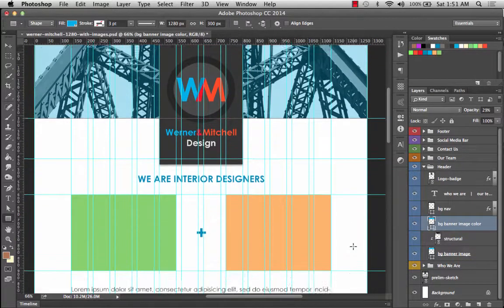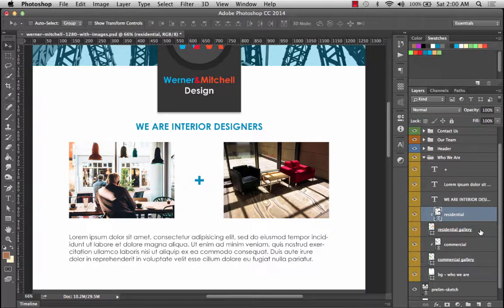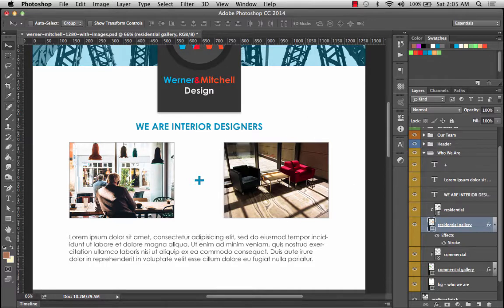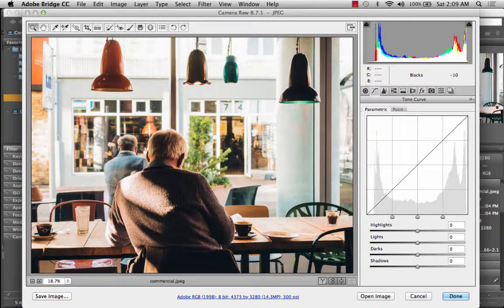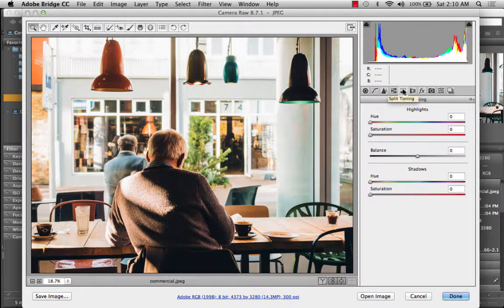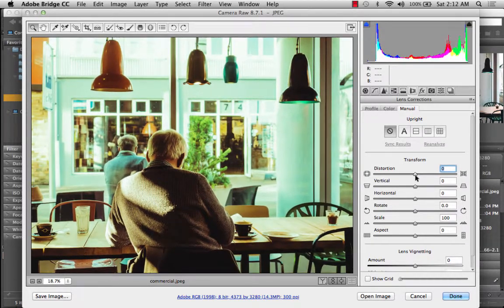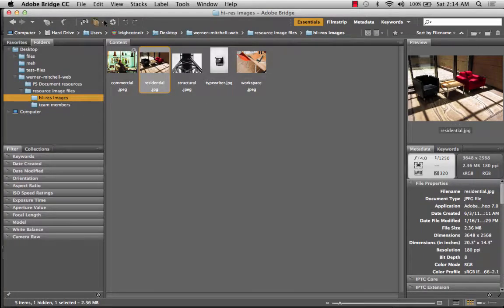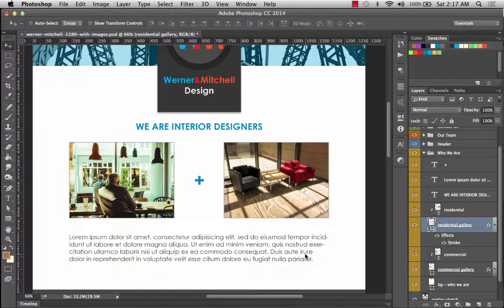14 Photoshop Web Mockup - Image Smart Objects and ACR Part 2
Covers: Smart Object images, vector clipping, and Camera Raw tonal adjustment panels